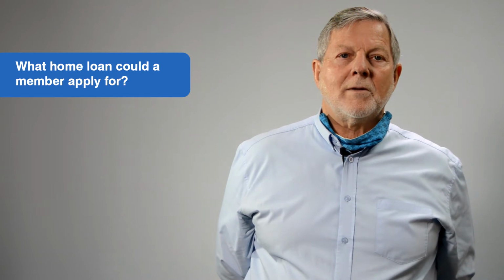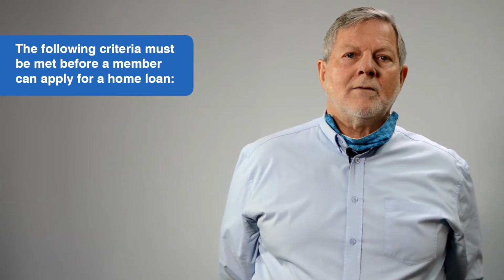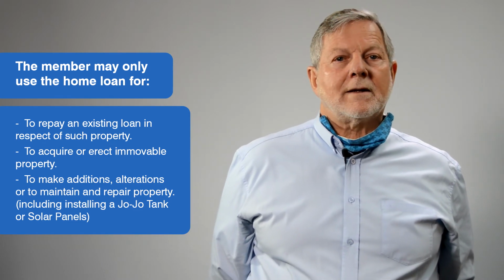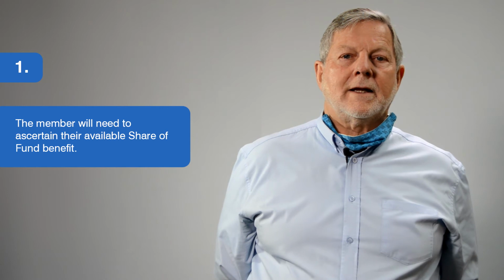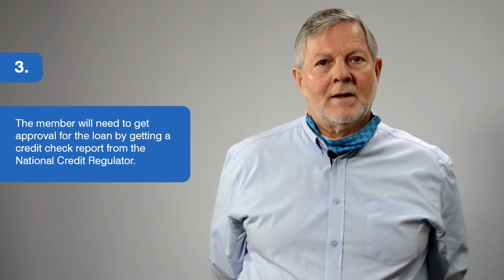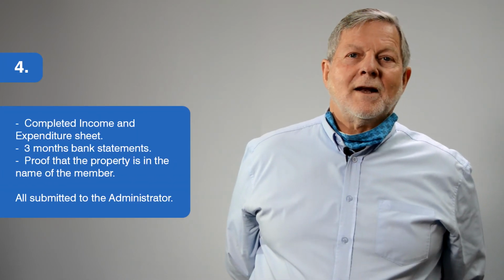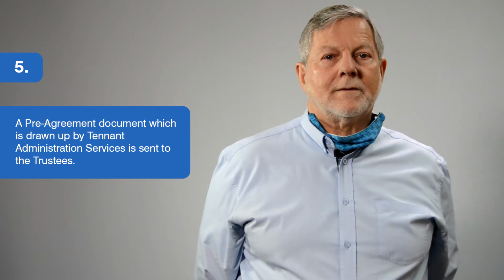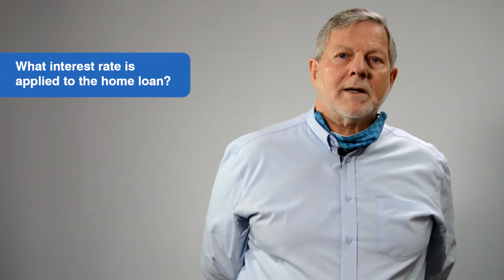Home Loans through Diversified Umbrella Fund - Broker information video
Tennant Group can make Home Loans available to a member of the Diversified Umbrella Fund